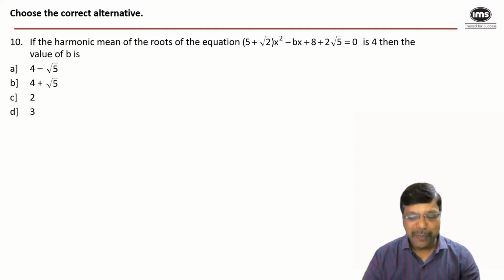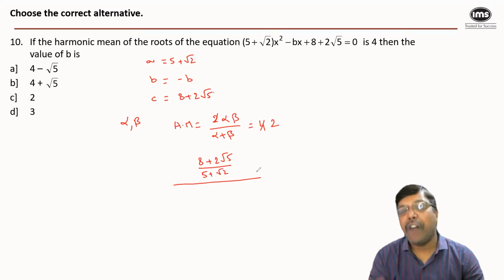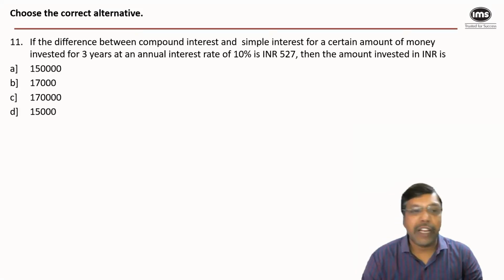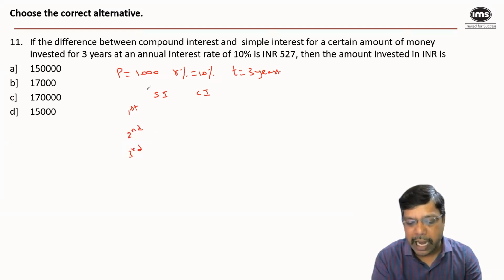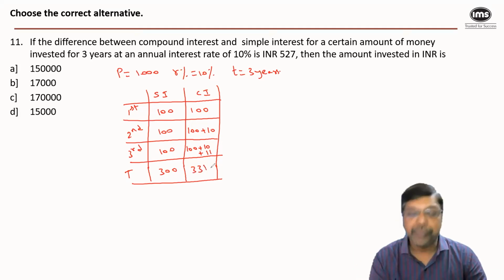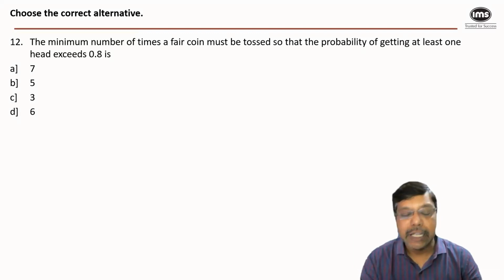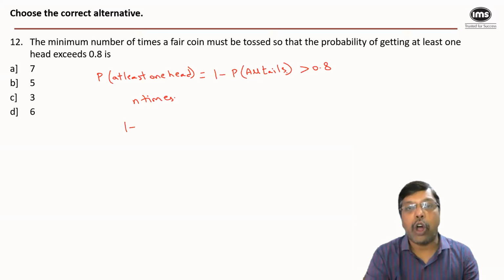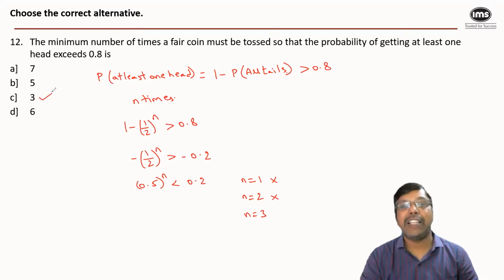IPMAT Indore 2023 Paper Solutions QA MCQ Part - 4 | Ft. Durga Sankar - National Chief Mentor